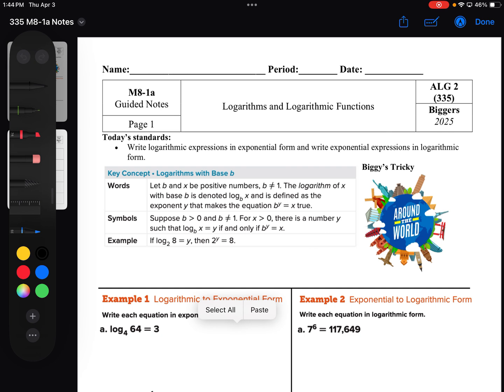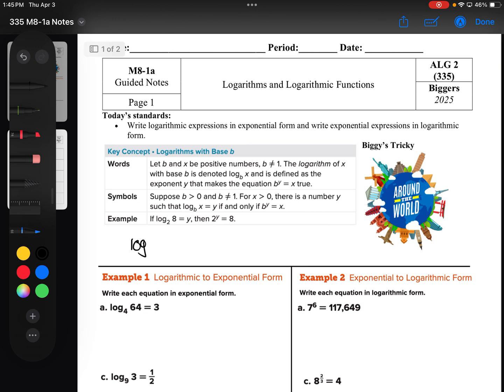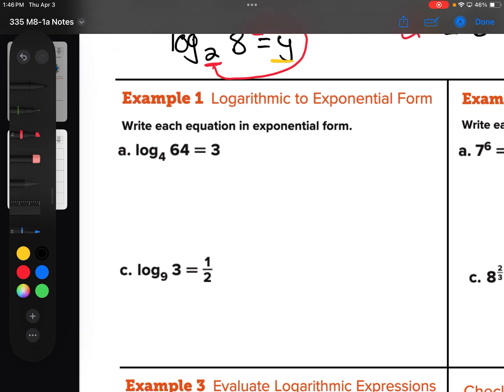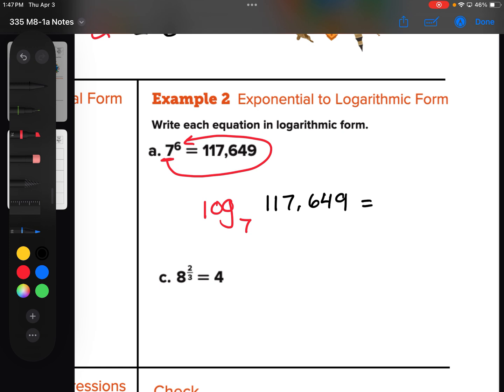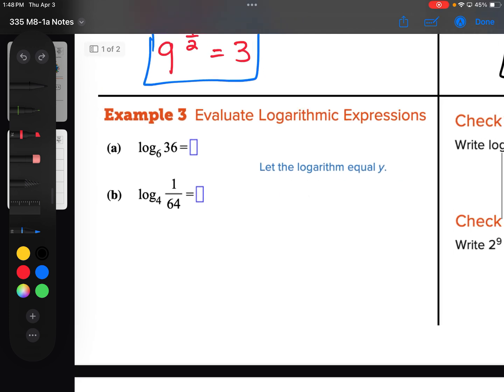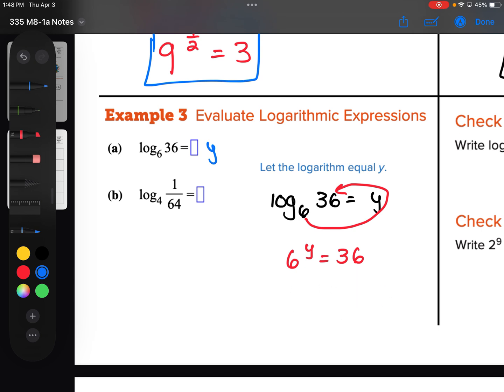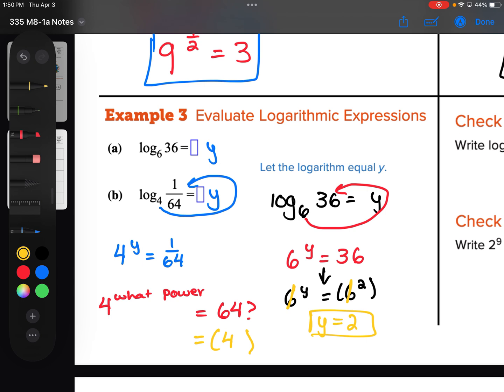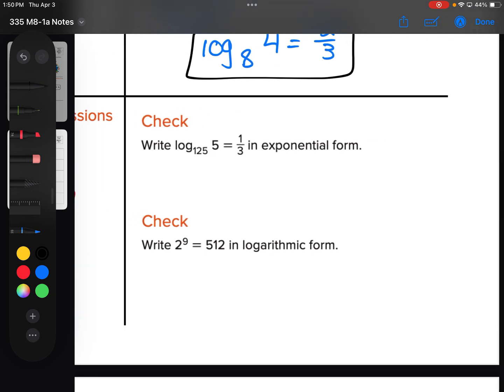Module 8 Lesson 1a Logarithms and Logarithmic Functions